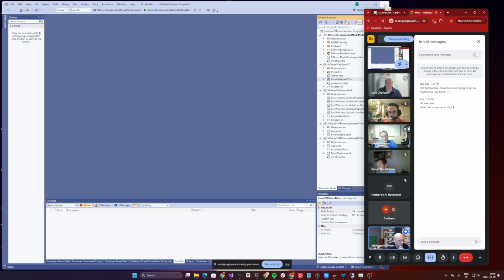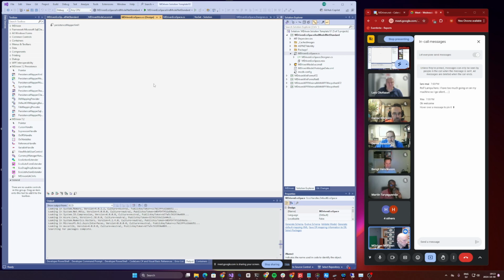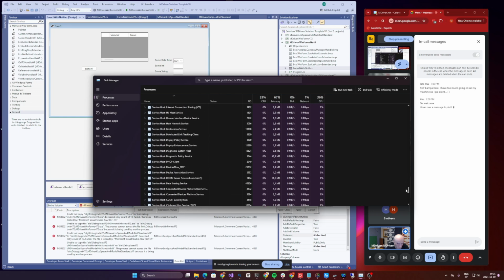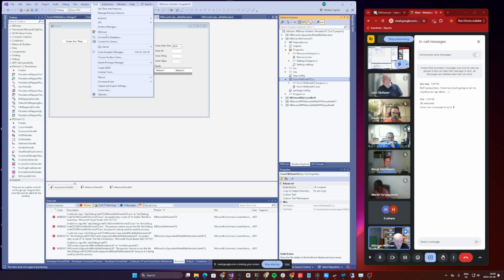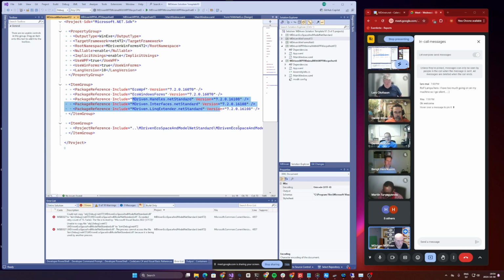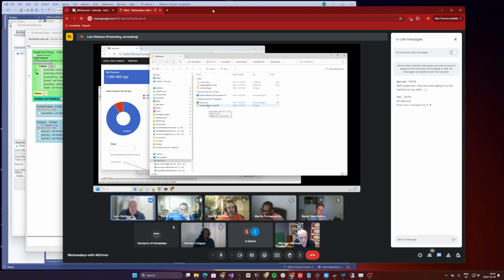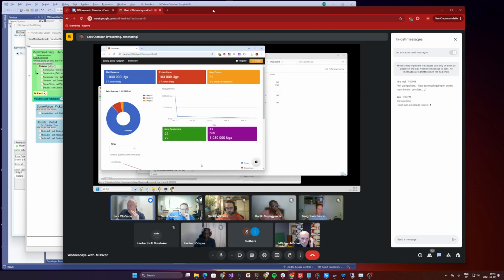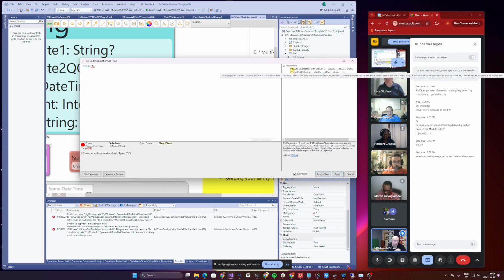Wednesday with MDriven - walkthrough of the MDriven 7.2 updates that works well with .net6 +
Wednesday with MDriven - Walkthrough of the MDriven 7.2 updates that work well with .net6 + Finally, we have removed the need to keep some assemblies in the Global assembly cache. This means much less hassle to use NuGet packages for the MDriven assemblies.